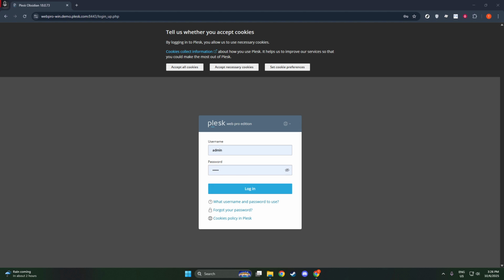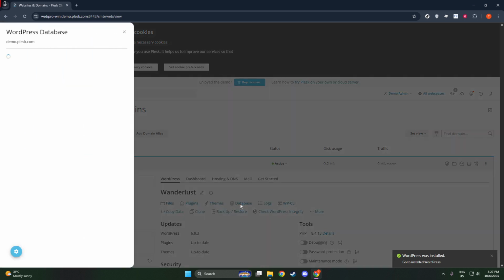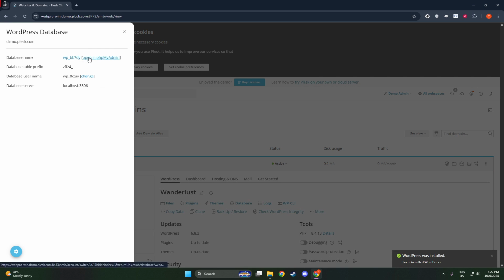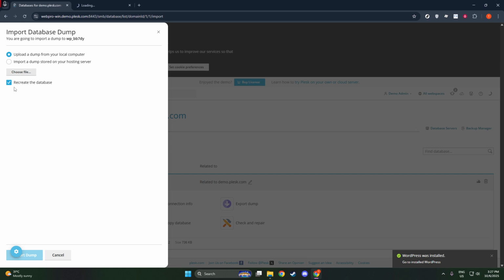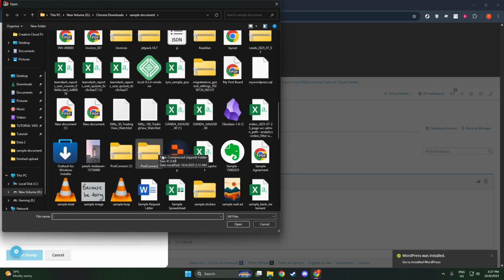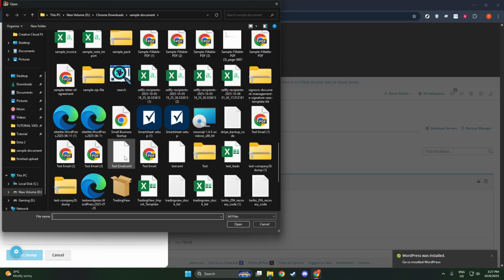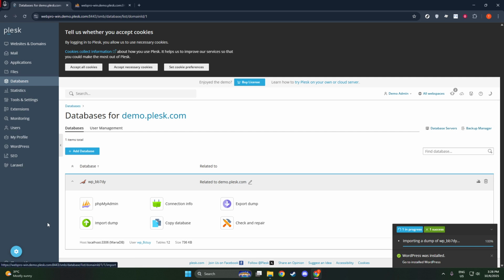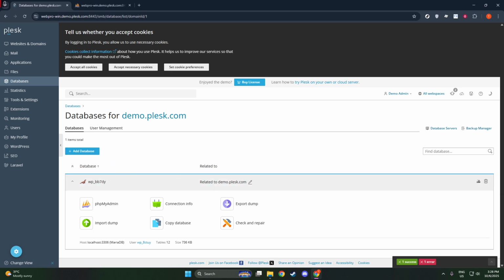How to Restore a Wordpress SQL Database File Plesk [2026 Full Guide]